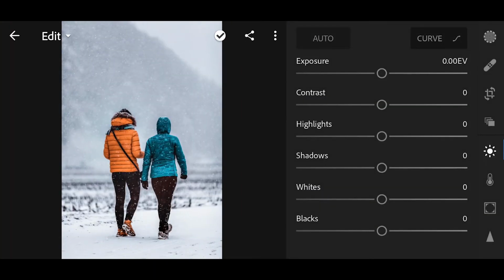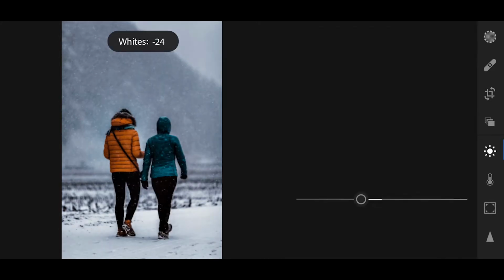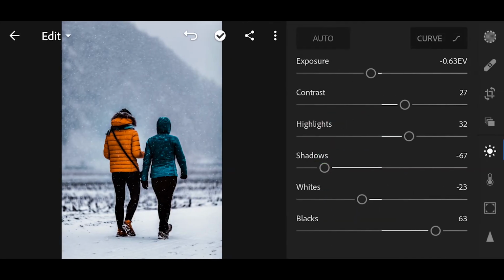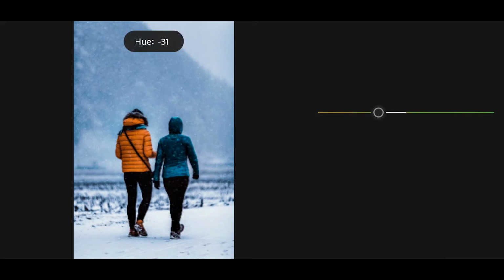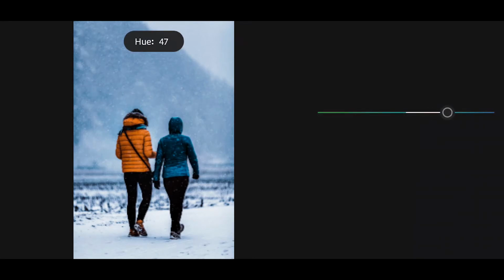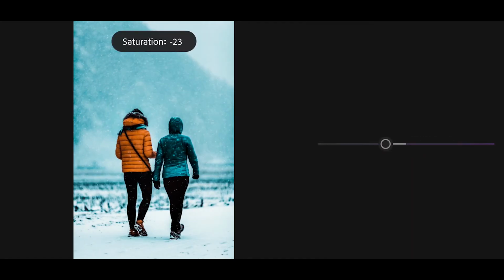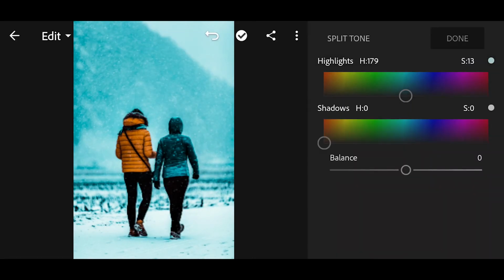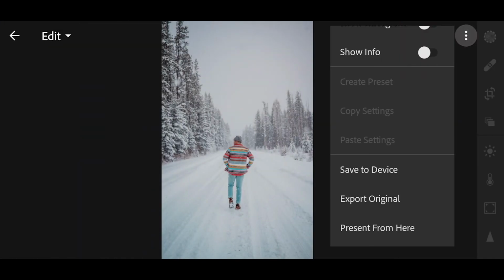Winter Tone Lightroom Mobile Presets | Free Download | i SNAP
In this video I will show you how to edit  Winter Tone fliter  using Lightroom Mobile.I SNAP

1• The file is protected by a password.
2• Please check the password in this video, will appear any time on your screen (upper right corner in the information button).
3• The password is a 4 digit number, will appear separately and random.